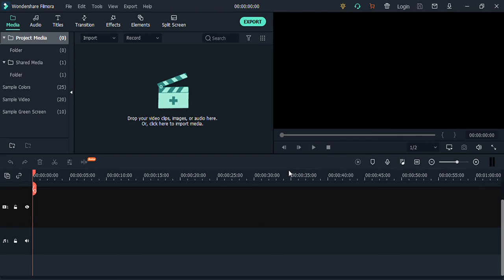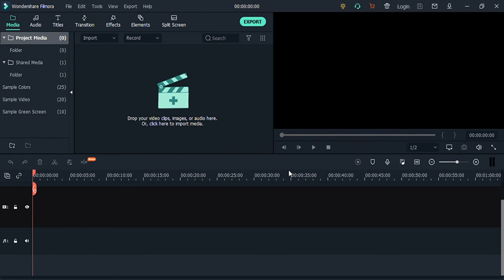welcome to my channel